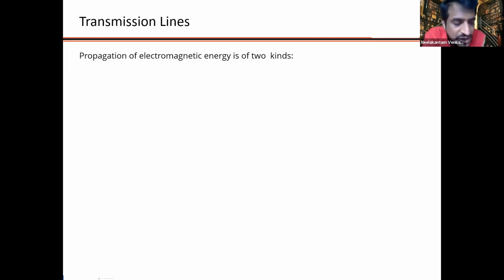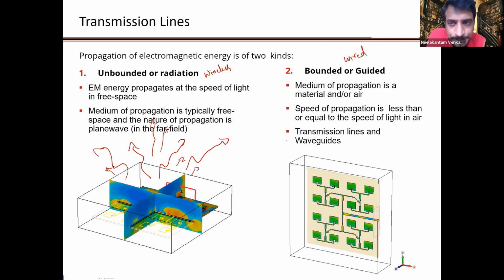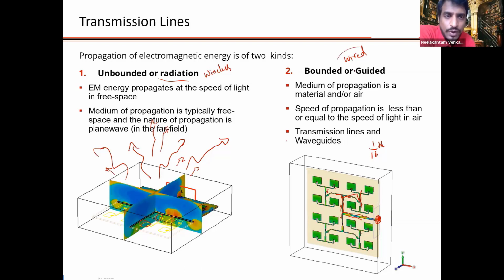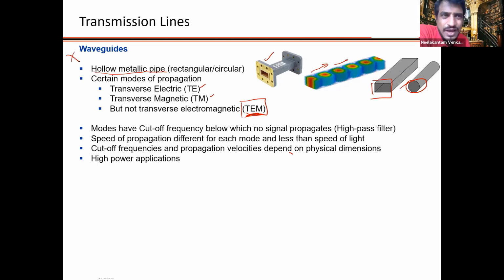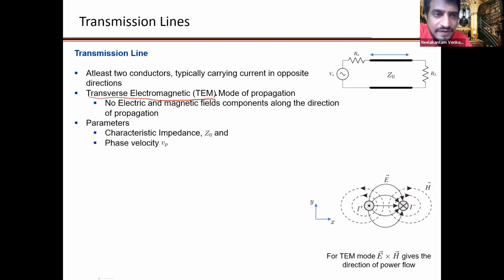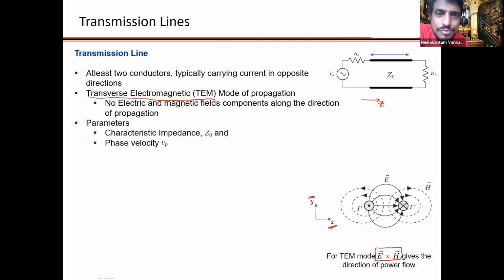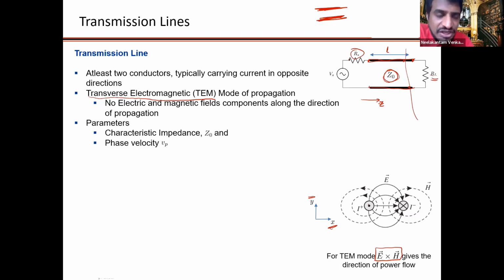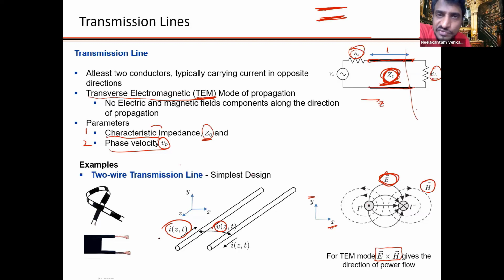RFfun: Transmission Lines - Introduction